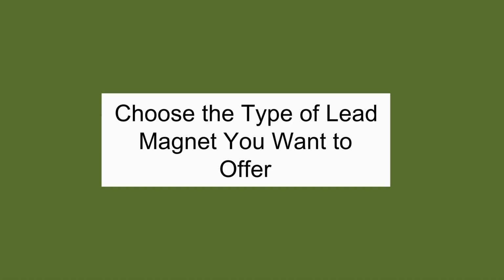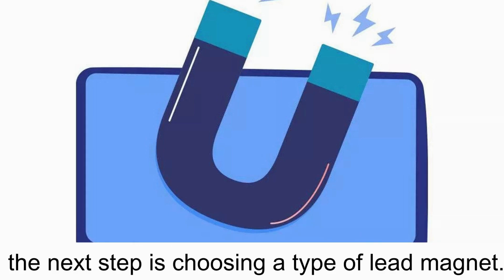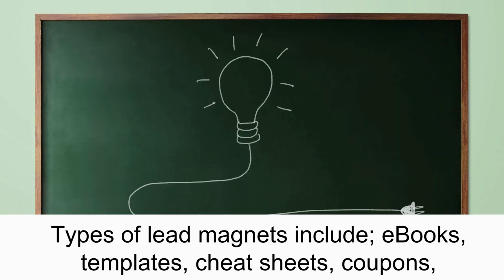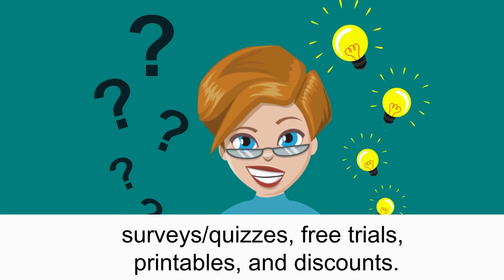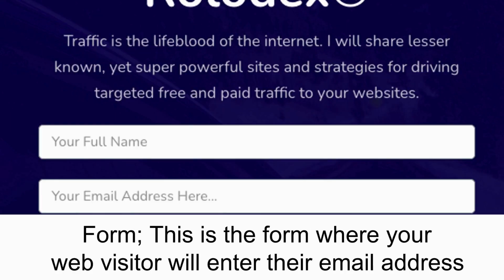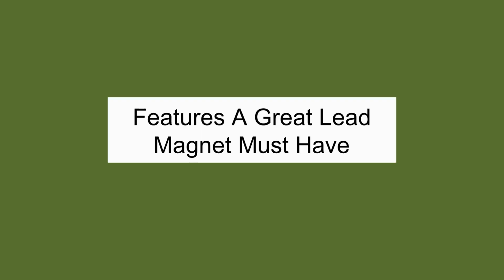How to Create a Lead Magnet, List Building Tips for Beginners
101 Lead Magnet Ideas + A Simple 3-Step System to Find the Perfect One For YOUR Niche

🎯 Master the Art of Lead Magnet Creation for Effective Email Marketing! 🚀
In this video, we break down how to create a great lead magnet that generates high-quality leads and email subscribers. If you're ready to grow your business and boost your conversions, this guide has everything you need! 💼✨

📝 What You’ll Learn:
👉 Understand your audience to craft irresistible offers
👉 Specify the value you’ll provide and make it compelling
👉 Choose the perfect type of lead magnet, from eBooks to cheat sheets
👉 Design and deliver lead magnets professionally to attract and retain subscribers

💡 Want More Details? Check out the full article for step-by-step guidance, pro tips, and expert insights:

👉 My Online Success Systeme -
Discover the system designed to help you achieve success in your online business.